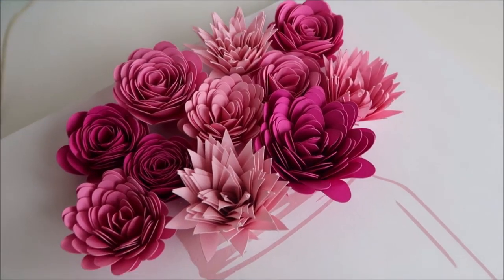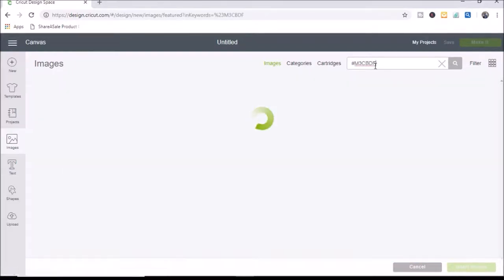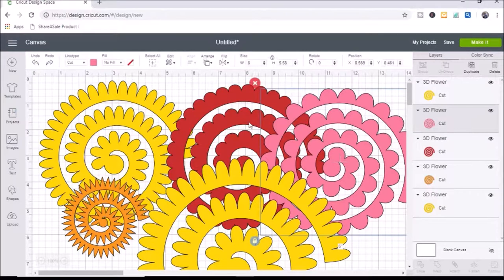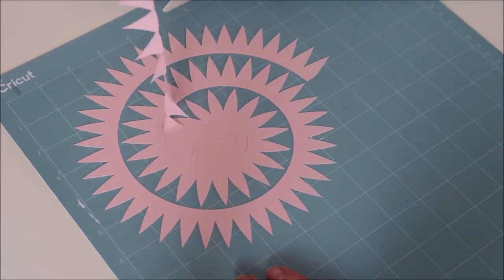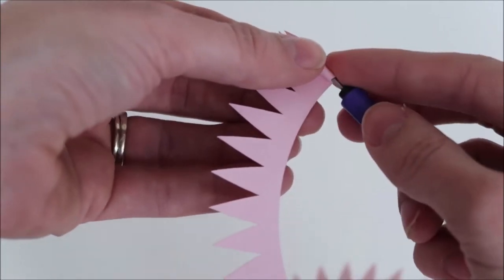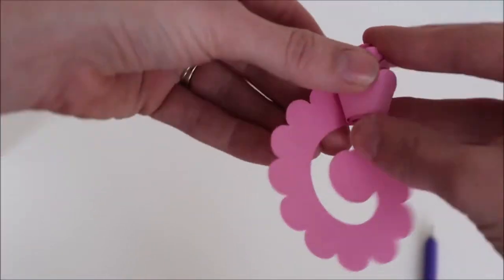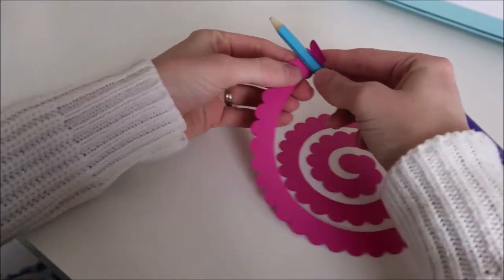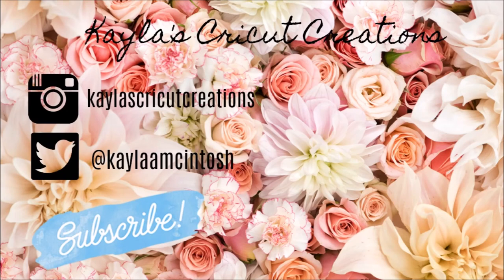Amazing Chocolate Cake Decorating Compilation How To make a Chocolate Cake Decorating 2019